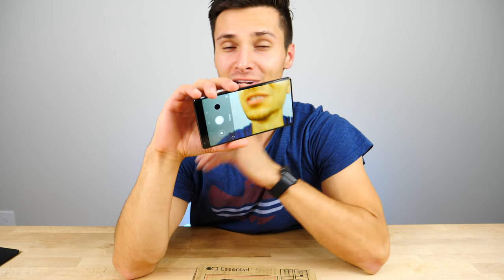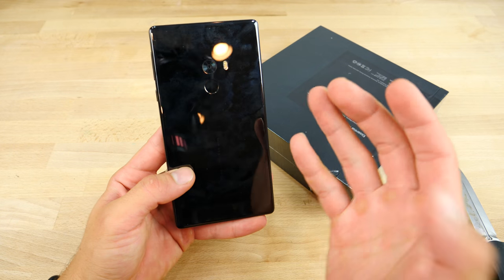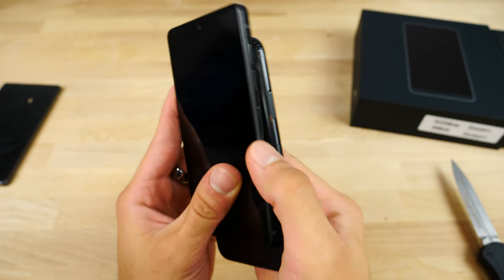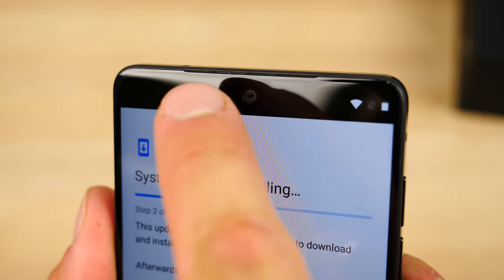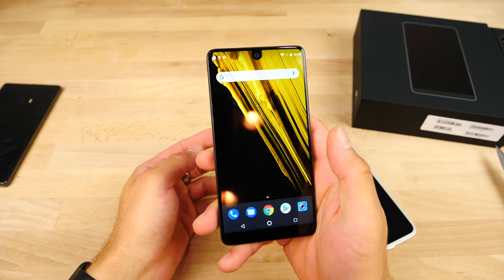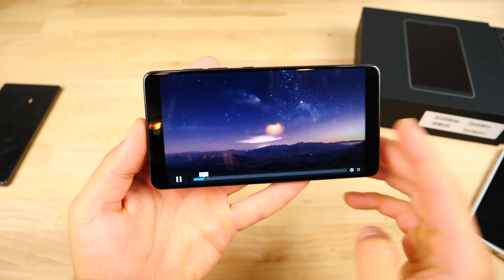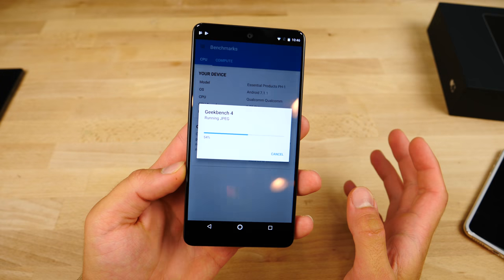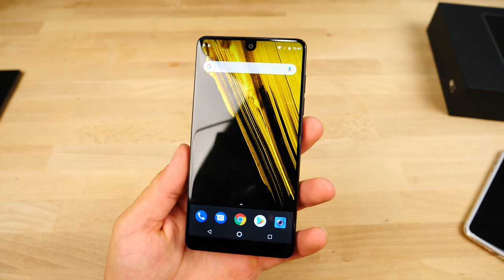Essential Phone Review - Bezel-less Beauty!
The Essential Phone Is One Of The Best Looking Phones I've Ever Seen! How's Everything Else Though? Titanium + Ceramic Build!